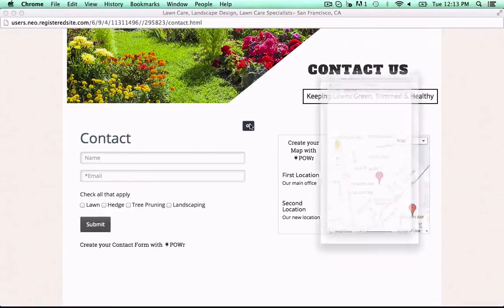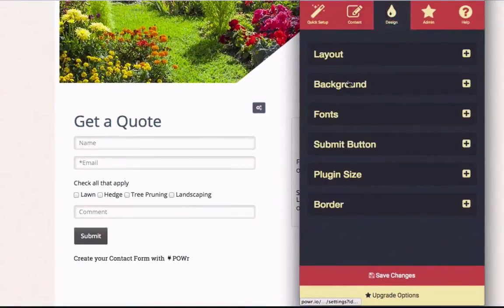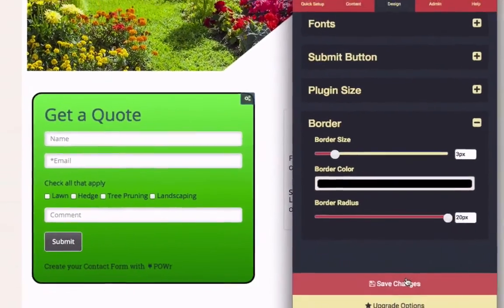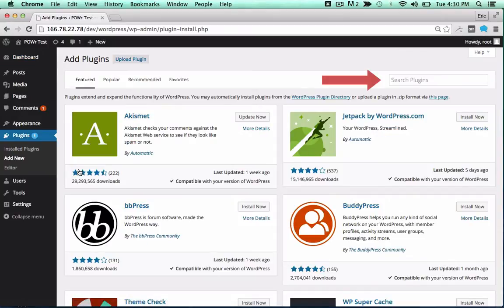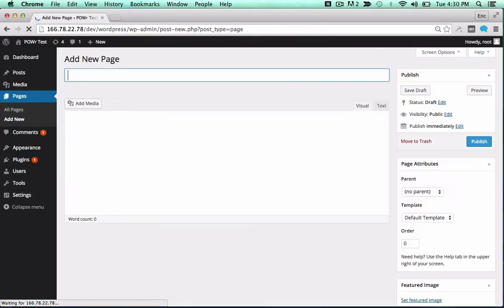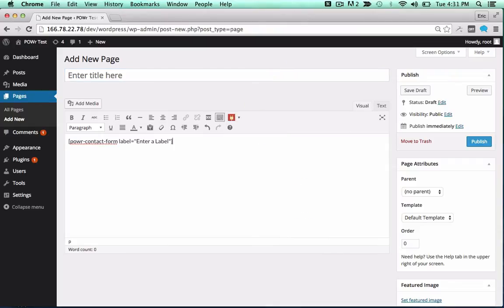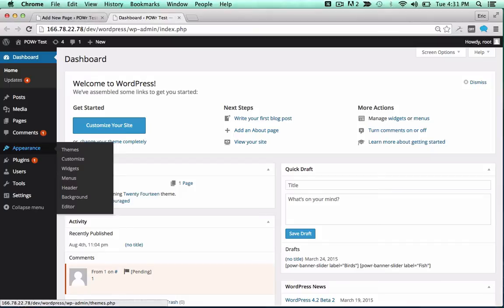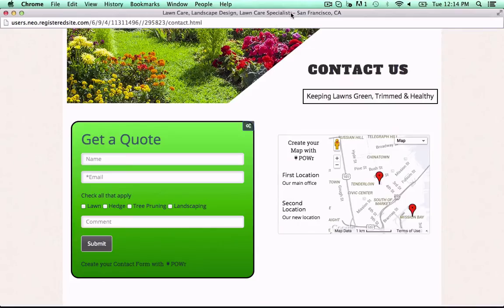How to Create a Contact Form in WordPress for FREE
Add a Contact Form to WordPress. POWR is a set of cloud-based Plugins for any website. Add this custom Contact Form Plugin to WordPress in seconds. This free WordPress Contact Form Plugin is mobile-responsive, fully-customizable, and requires no code to use. You can embed Contact Form in WordPress with any WordPress theme or template, and add to pages, posts, sidebars, and footers. Then use the WYSIWYG live editor right in your live page. A perfect Contact Form Plugin for eCommerce, online portfolios, product pages, branding sites, and more.